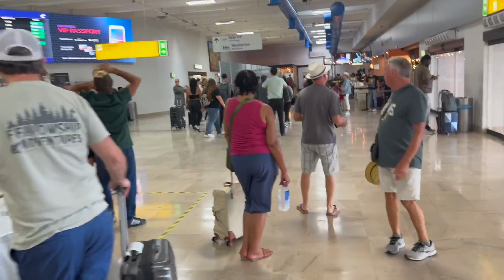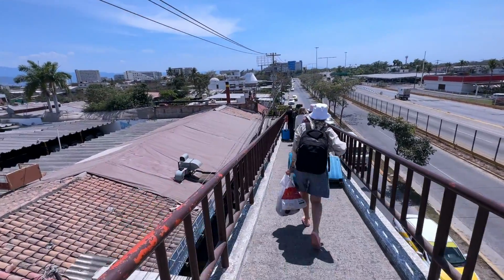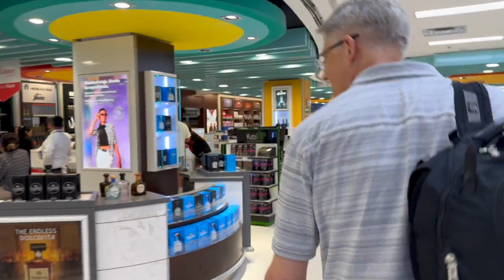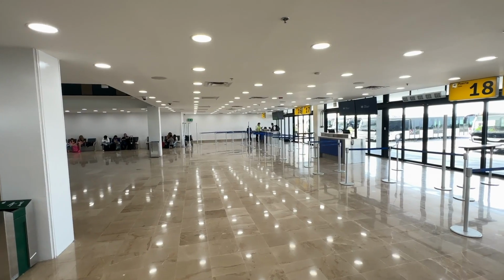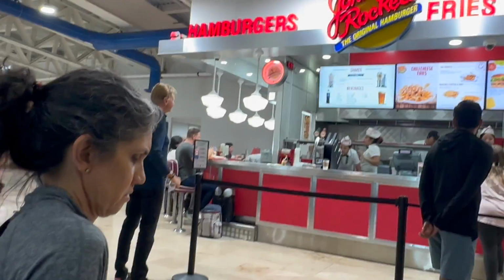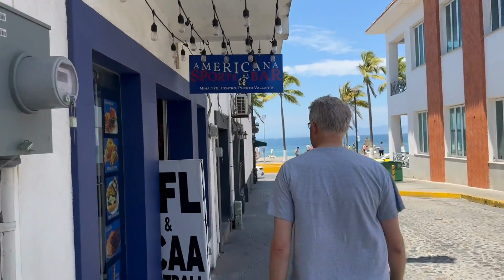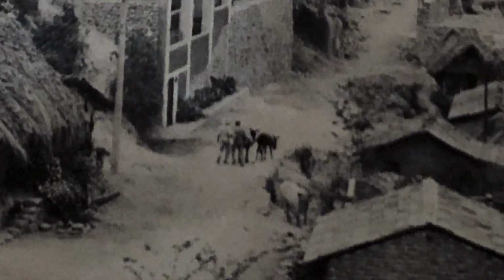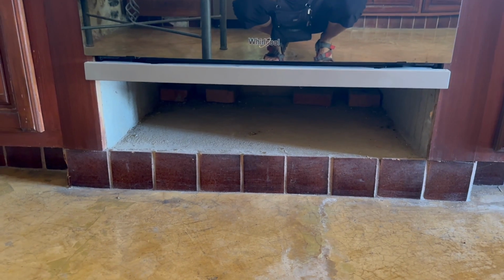Puerto Vallarta Airport tips, plus April in Vallarta!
Recently we spent 2 days at Puerto Vallarta's Airport where we had plenty of time to talk about tips for arriving to or departing from Licenciado Gustavo Díaz Ordaz International Airport (PVR). We also talk about April in Vallarta and Eddie tell us about his tip to Mexico City.

00:58 Airport first try
02:48 Flying in to PVR
03:46 Meeting points
04:45 Getting pesos
05:00 Taking uber, buses, and cheaper taxis
07:37 Tacon de Marlin
07:52 Flying out of Puerto Vallarta
09:07 Check in at kiosks
09:43 Security
10:20 Food Court
11:00 Gates
12:38 Getting to New York
16:35 2nd Day at Airport
17:15 Taking the Tram on the tarmac
18:12 April in Puerto Vallarta!
18:30 Sports Bar
20:00 Eclipse
21:50 Burro
22:23 Tiles
25:29 Eddie’s Hair Salon & Mexico City